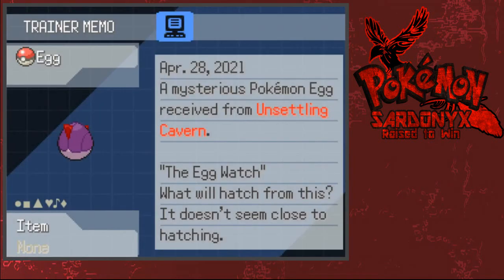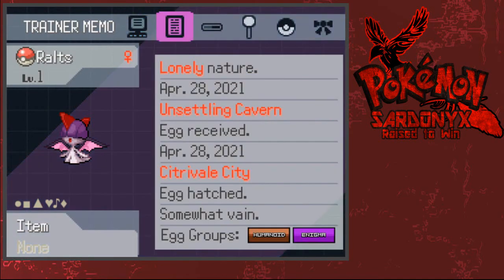Pokemon Sardonyx: Tutorial-Getting Altaran Ralts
Yooo what's going on youtube Charaific here. I'm coming at you with another Pokemon Sardonyx tutorial on how to get Altaran Ralts. This one involves a little more effort because it involves a sidequest to be completed, but I'll show you everything you need to know!